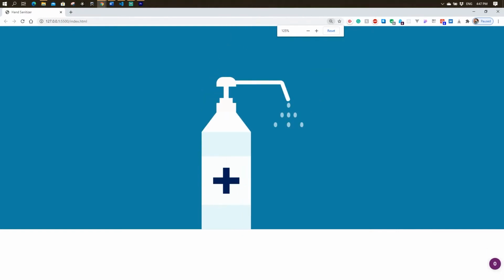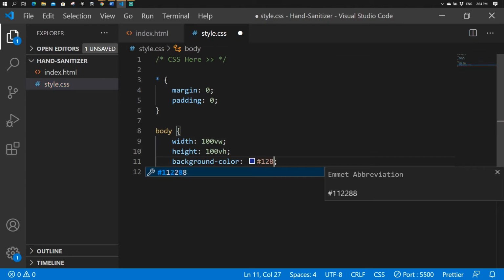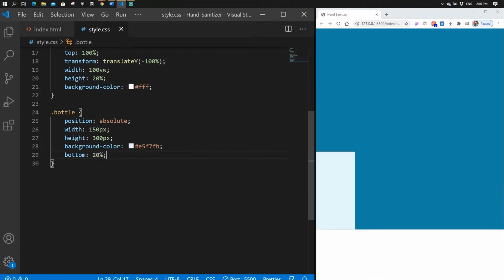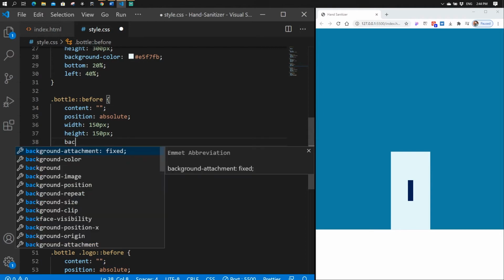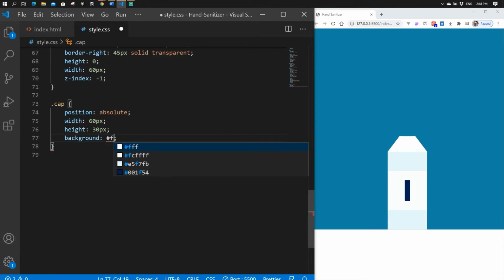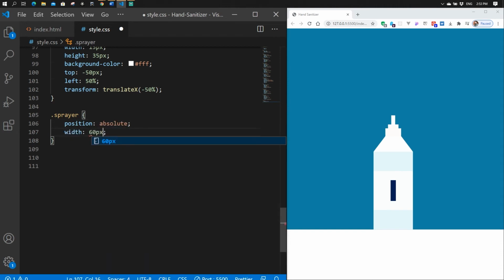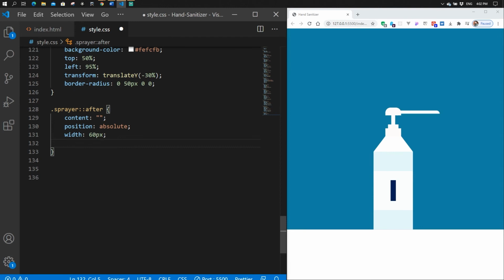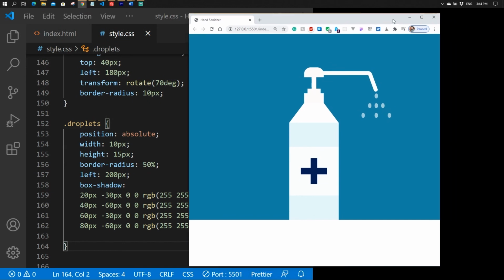CSS Art Hand Sanitizer | HTML & CSS for Beginners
In this video, we will make Hand Sanitizer, we will draw it using only HTML and CSS. This is becoming more popular now you can develop any art by using only CSS and HTML.

Check out how we can easily build this Hand Sanitizer.

This video is also made to share awareness among peoples to use sanitize your hands often in this pandemic situation around the globe.

Stay Safe Everyone, Peace.